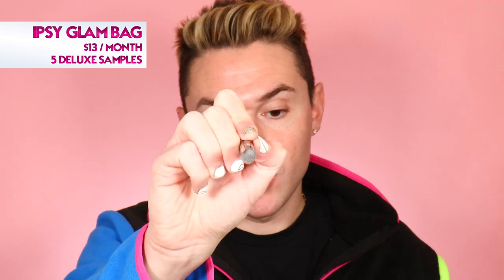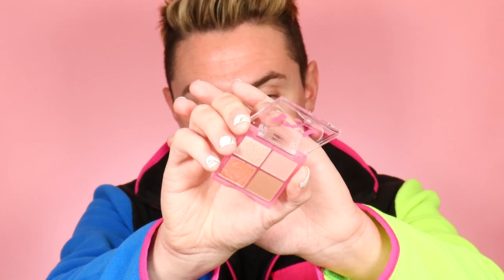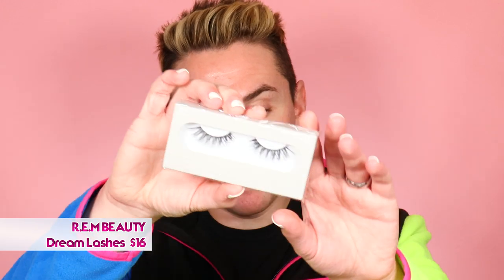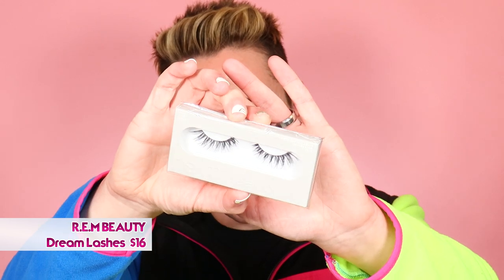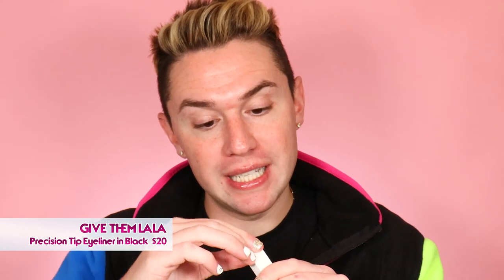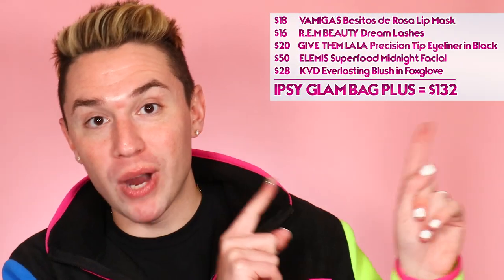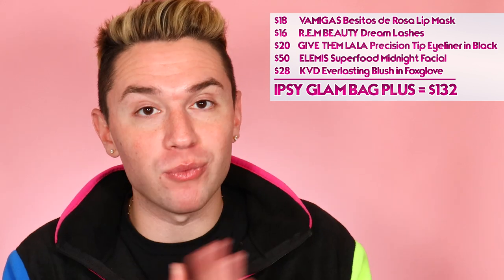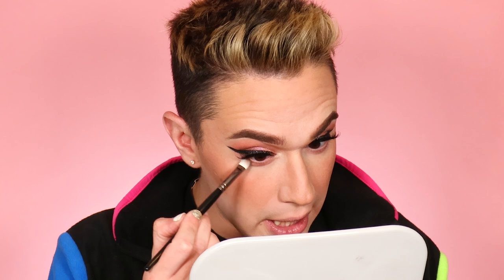NOVEMBER IPSY GLAM BAG UNBOXING (and MAKEUP LOOK) | JOHNNY ROSS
In today's video, we'll be unboxing (or unbagging) the November IPSY Glam Bag & IPSY Glam Bag Plus! The IPSY Glam bag is $13/month, the IPSY Glam Bag Plus is $28/month, and October's Glam Bag Plus is worth $156!? IPSYPartner @ipsy

Check Out IPSY to take a 5 min quiz to get your own customized Glam bag

PRODUCTS in THIS MONTH's BAG's:

Glam Bag
V Kosmetiks - Liquid Lipstick "Faith"
@benefitcosmetics  - They're Real Magnet Mascara
@pytbeauty - The Upcycle Eyeshadow Palette in Party in the Nude
Tacha - The Water Cream
Firma Beauty - 405 Precision Angled Blending Brush Pro

Glam Bag Plus
Vamigas Botanical - Besitos de Rosa Lip Mask
@KVDBEAUTY - Everlasting Blush in "Foxglove"
Give Them Lala - Precision Tip Eyeliner "Black"
@r.e.m.beauty Dream Lashes
@Elemis Superfood Midnight Facial

CODES (Save That Coin!)
ELEMIS Skincare: Johnny20
KOKIE Cosmetics: JOHNNY
SHEGLAM: JOHNNY